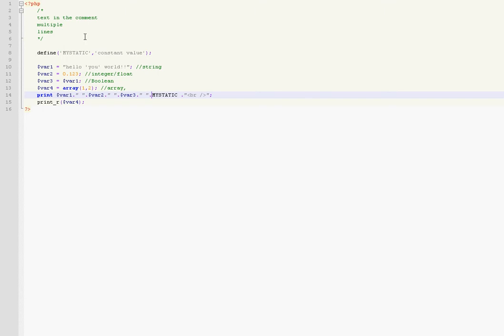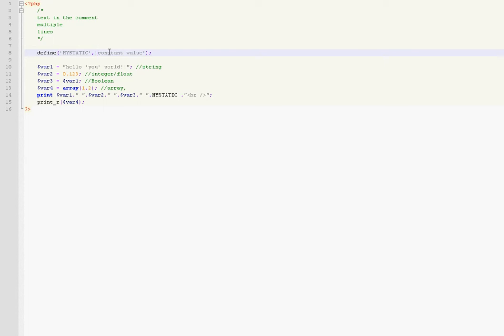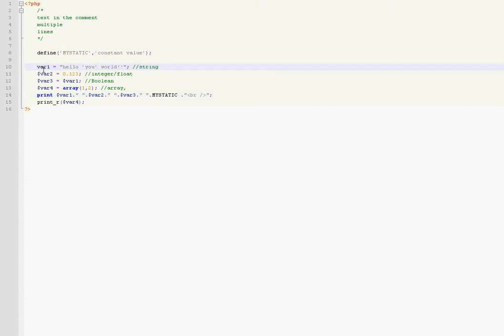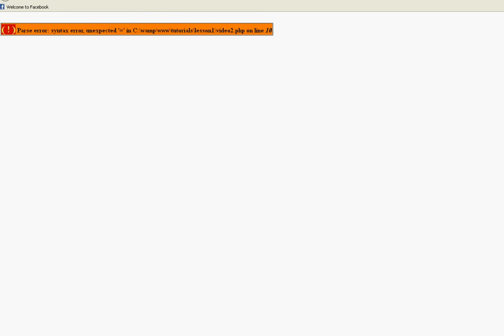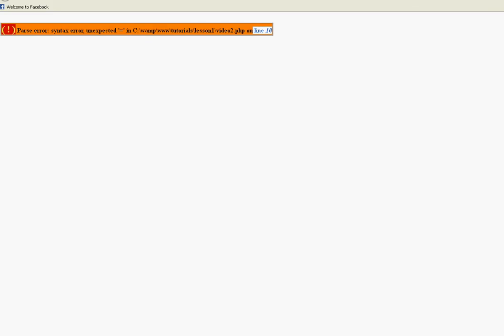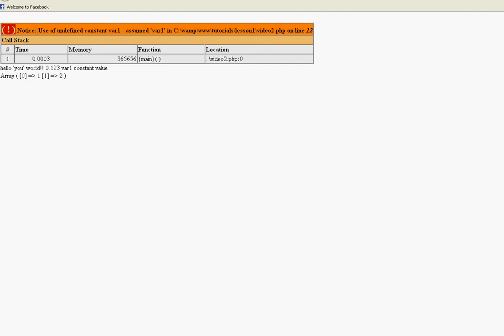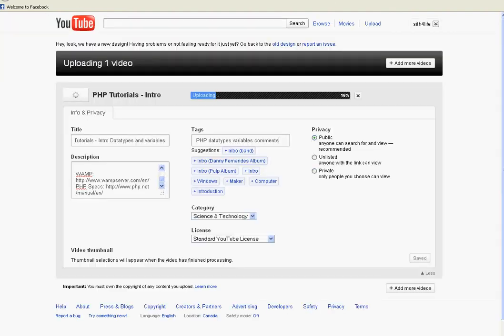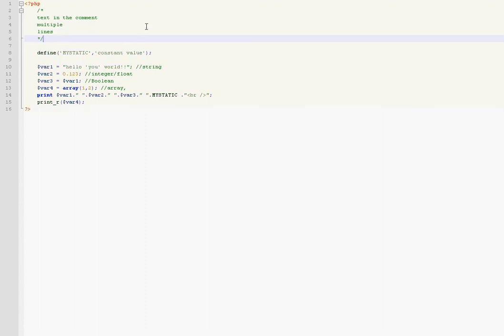PHP Tutorial Part 2, Errors and Constants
php tutorial about the basic and intermediate syntax. Part 2 of 10.